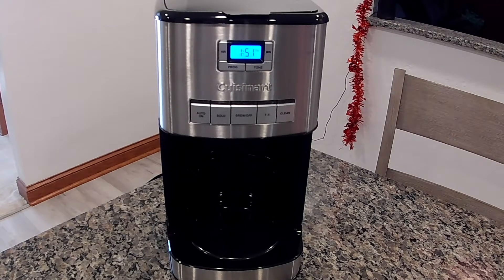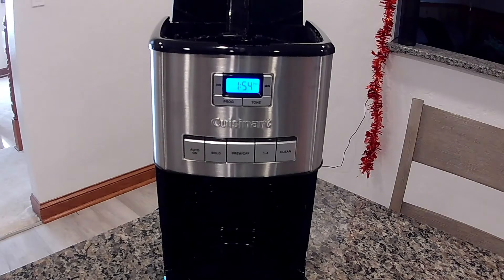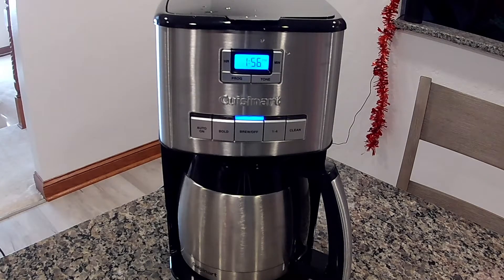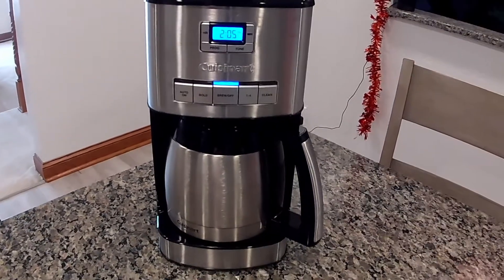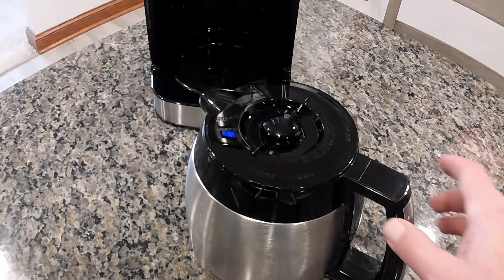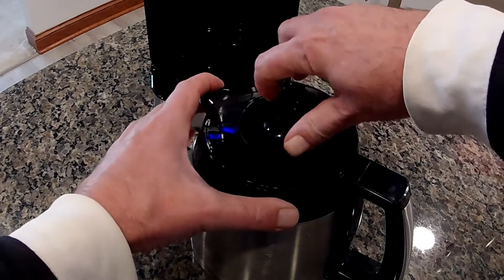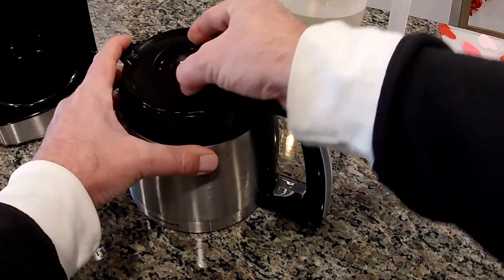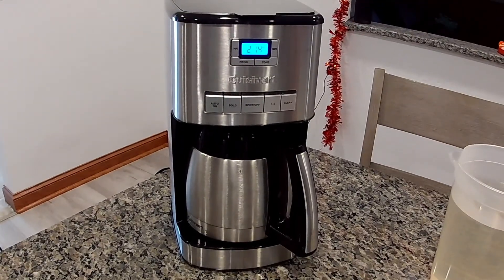Cuisinart metal thermal progammable coffee maker Review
We will do an overview of the Cuisinart coffee maker with the metal thermal pot.  We will brew some water and take temperatures of the water when it is done.  We will confirm if the pot spills as you are doing your pour.  Watch how much you need to tilt the pot to pour the last few cups of coffee.  I hope you enjoy the video and I hope I have a chance to help you make a decision on your choice of coffee makers.